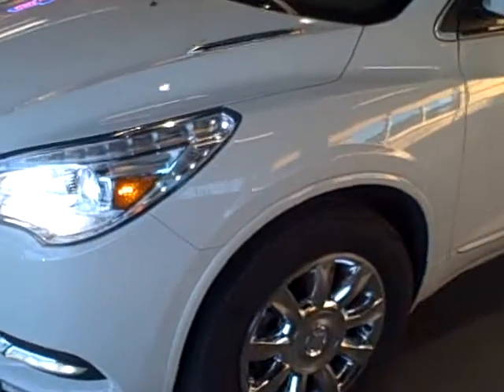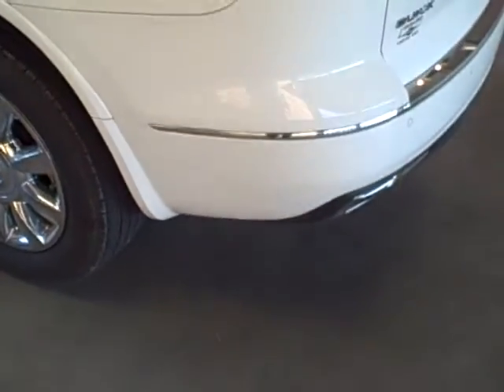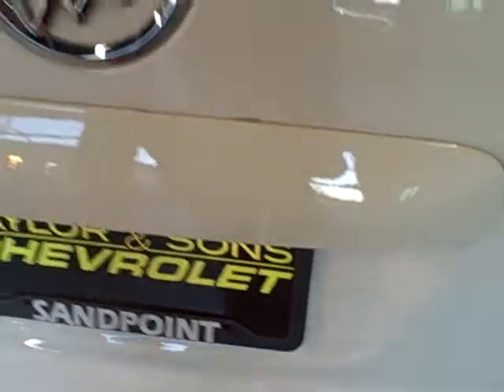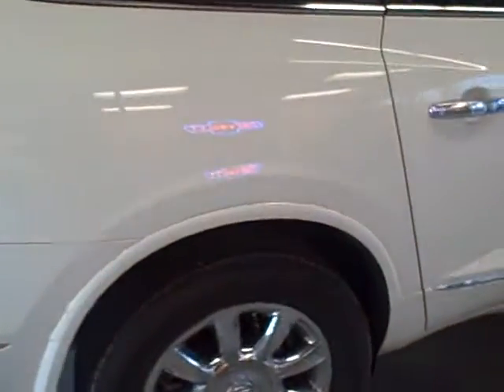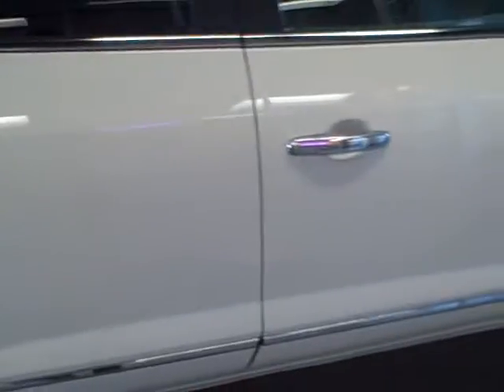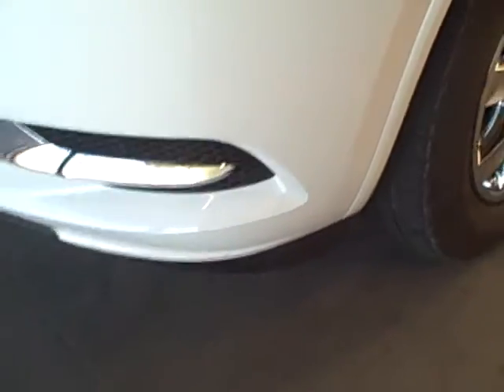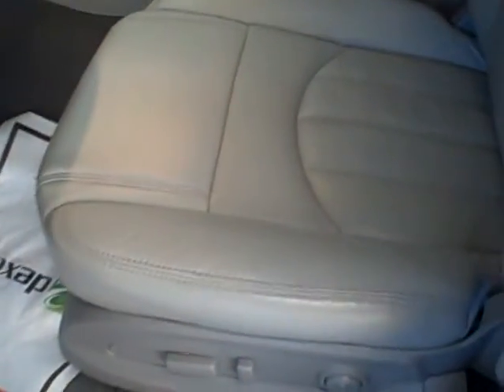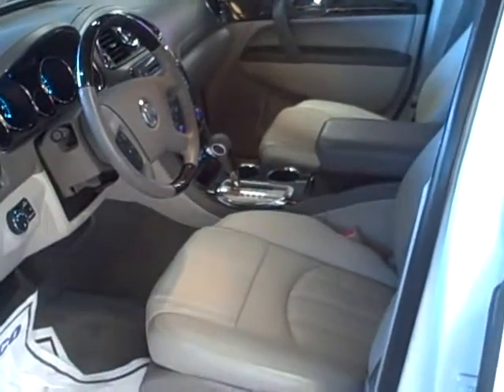2014 Buick Enclave at Taylor and Sons Chevrolet in Sandpoint Idaho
Used Buick Dealer in Sandpoint Idaho Taylor & Sons Chevrolet Buick Enclave Dual Sunroof Ponderay Idaho